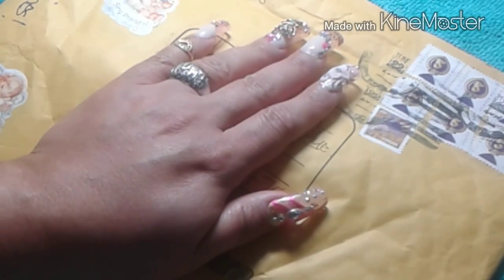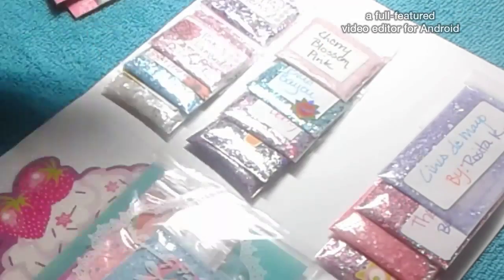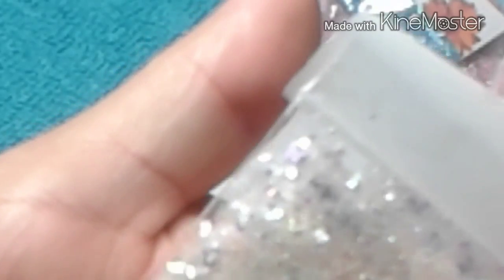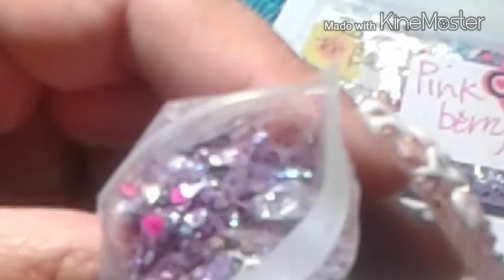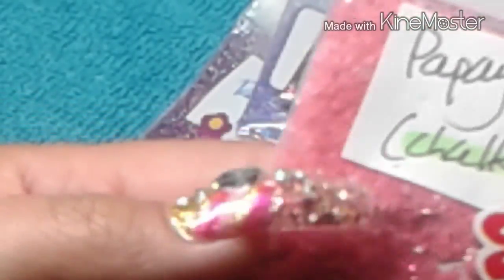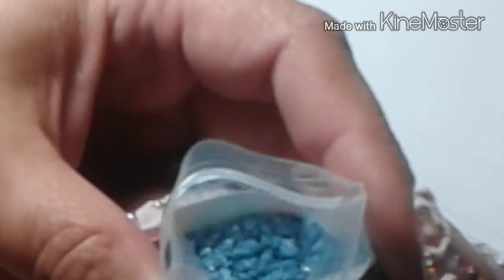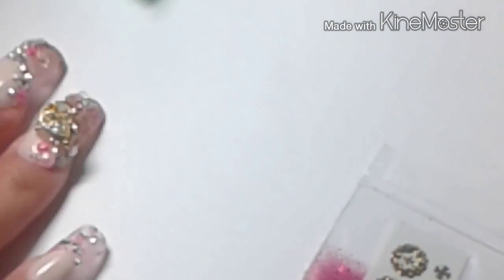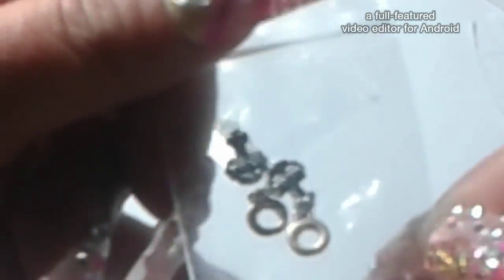Love Mail From Our Lovely Rosita aka Nail Art Queen.